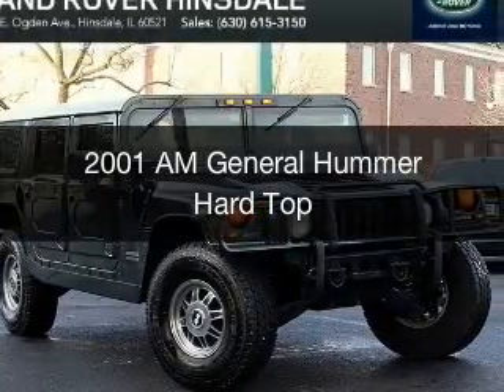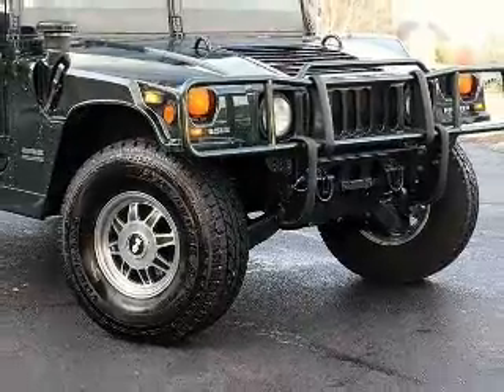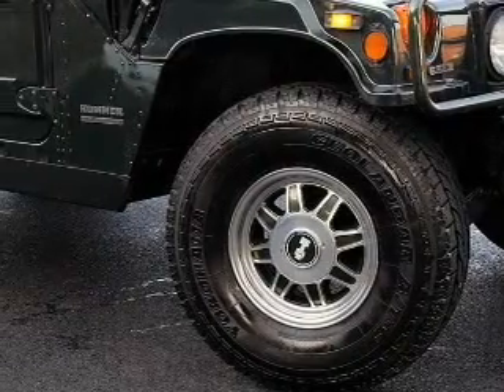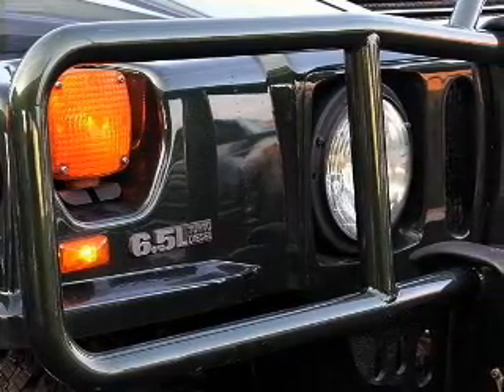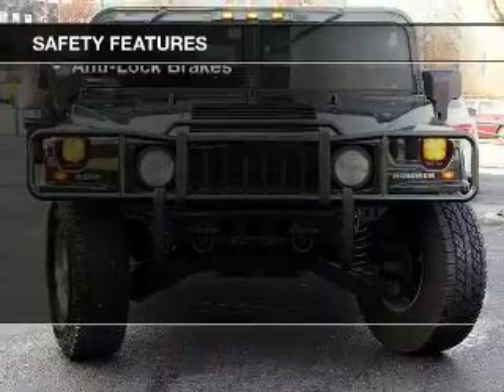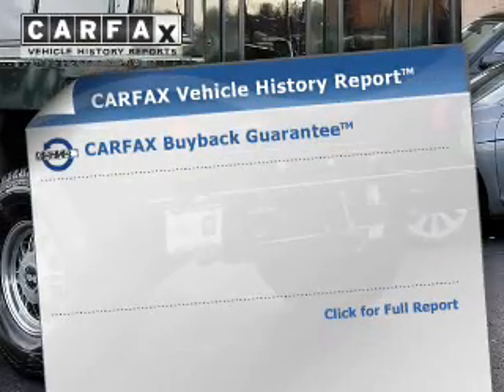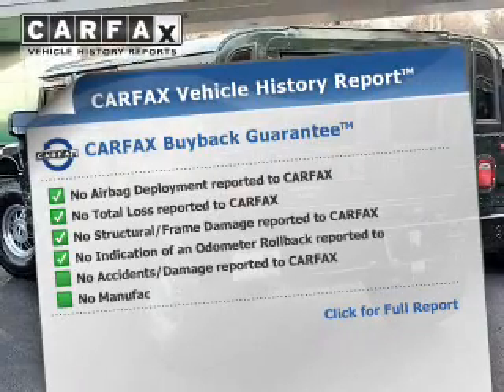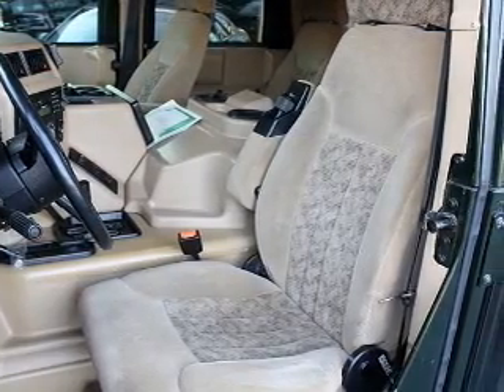2001 AM General Hummer - Hinsdale IL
Year: 2001
 Make: AM General
 Model: Hummer
 Trim: Hard Top
 Engine: 6.5 liter 8 cylinder 16 valve
 Transmission: 4-Speed Automatic
 Color: Woodland Green
 Mileage: 44434

About LandRoverHinsdale

Land Rover Hinsdale
300 East Ogden Avenue
Hinsdale, IL 60521